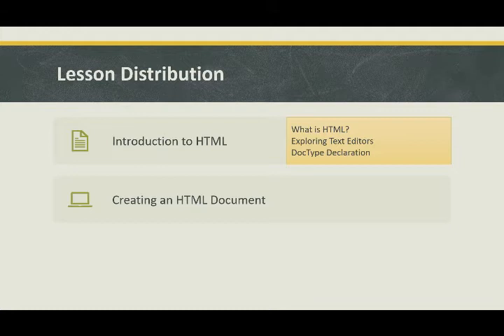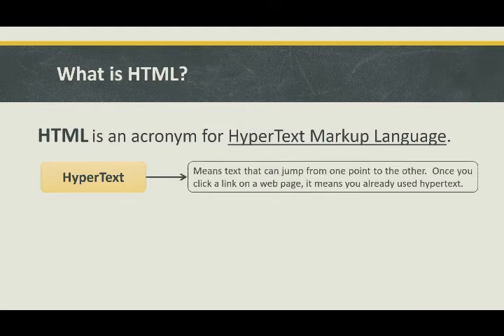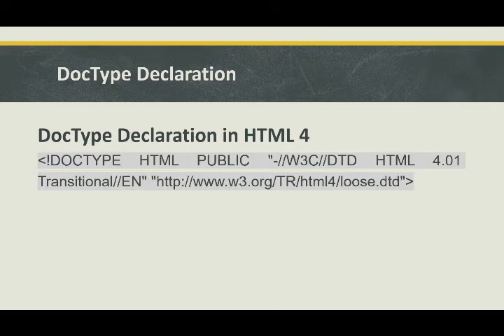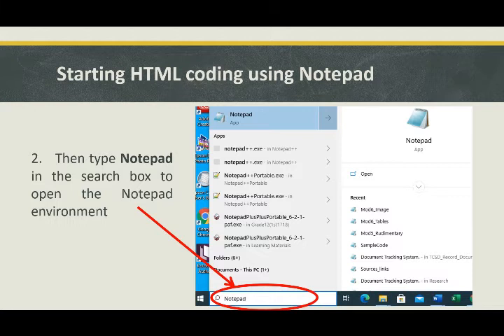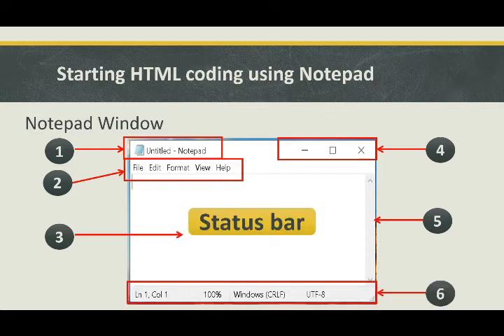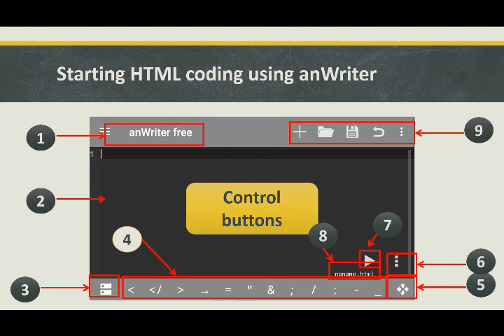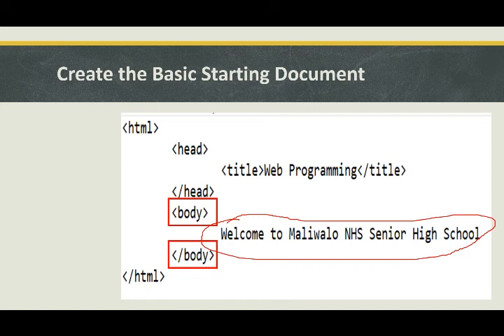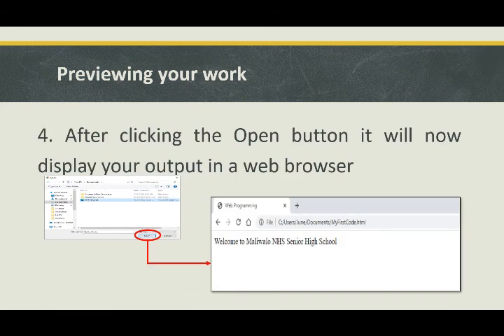Intro to HTML Programming ││ TAGALOG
Computer Programming (.NET Technology)
Intro to HTML Programming

Credits:
1. Intro and outro template: Intro Maker

Comments your suggestions or questions here.